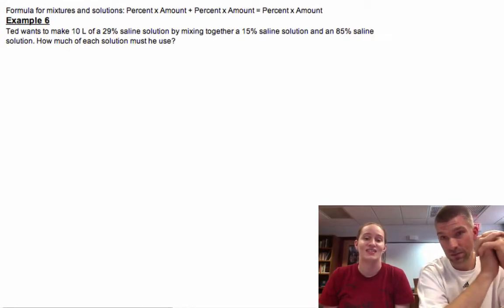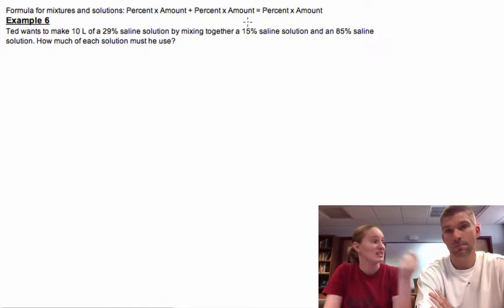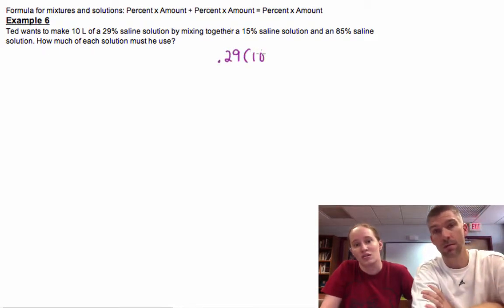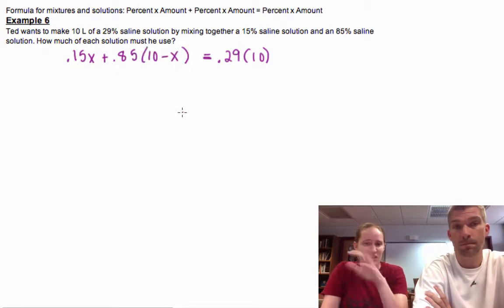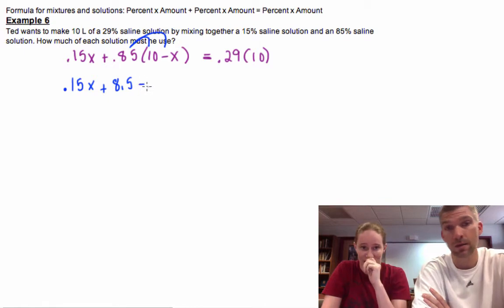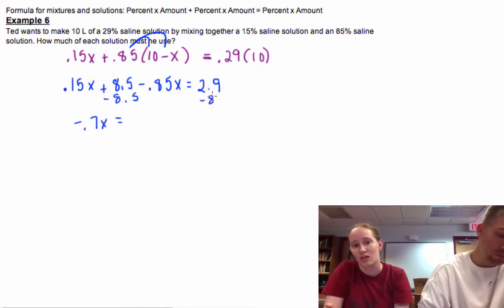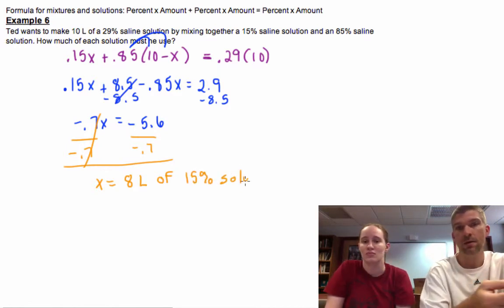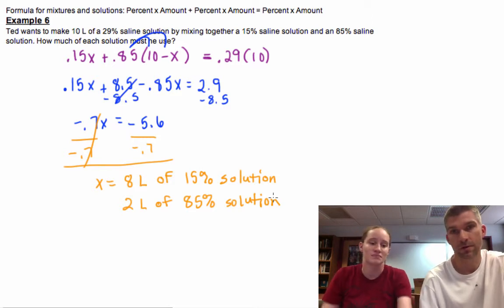Precalculus - 1.7 Notes Example 6: